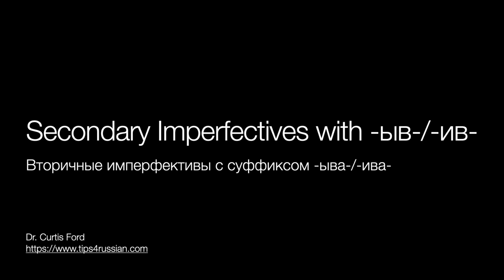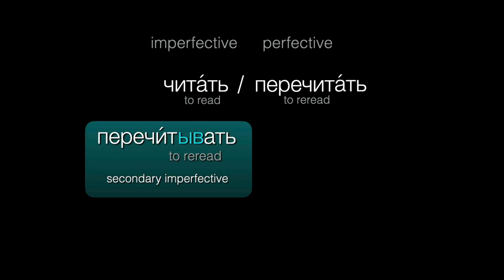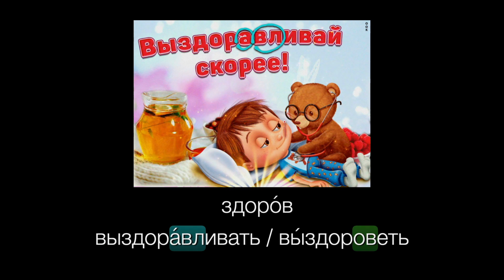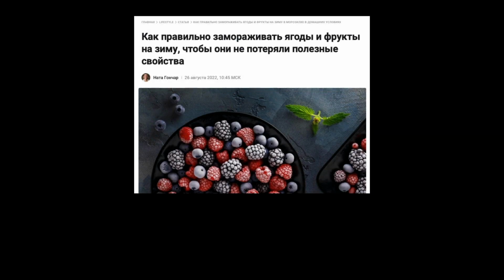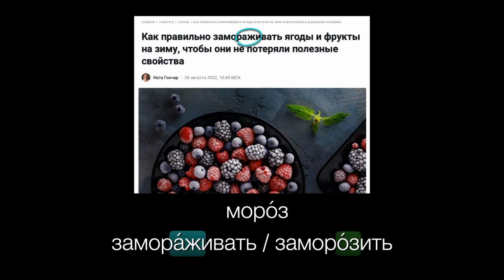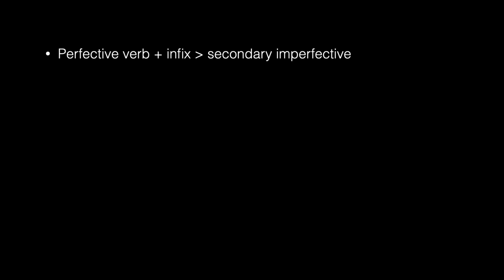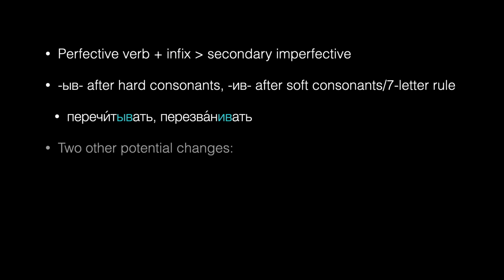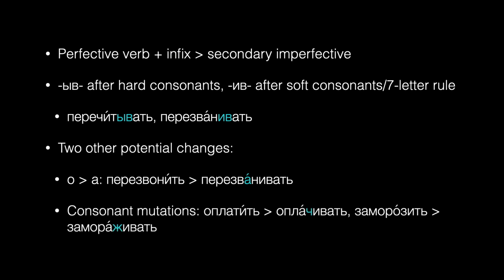Russian Verbs: Creating Secondary Imperfectives with -ыв-/-ив-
For intermediate learners: let's take a deeper dive into creating secondary imperfectives in Russian. Knowing about these patterns will help you build your vocabulary and make educated guesses about words you may not have seen before.

We'll look at adding -ыв-/-ив- to create a imperfective verb, with special attention to some helpful details: when to use -ыв- vs. -ив-; which vowel might change, and which consonant shift might happen, when you add this infix.

This will help you see the connections between здоров and выздоравливать, оплата and оплачивать, and more.

This video can also be seen with embedded comprehension checks, an exercise, and example sentences at my Russian Grammar Library Project It's a free sample lesson for this first week of March!